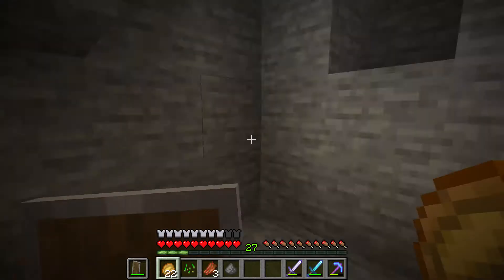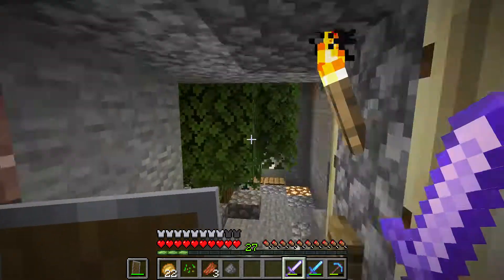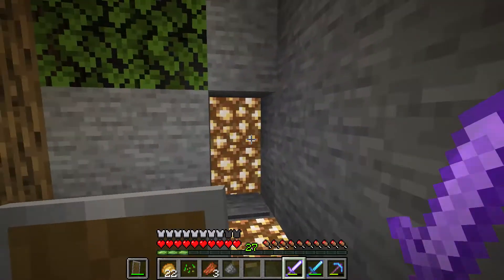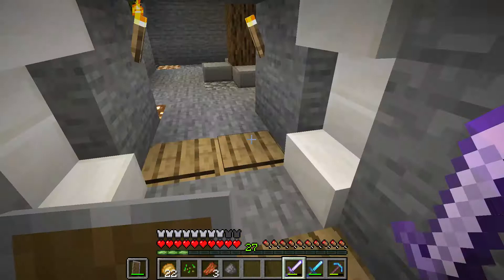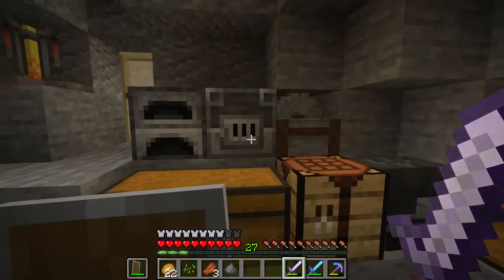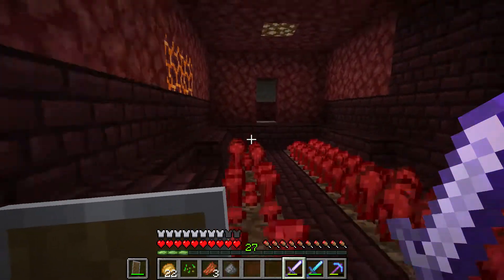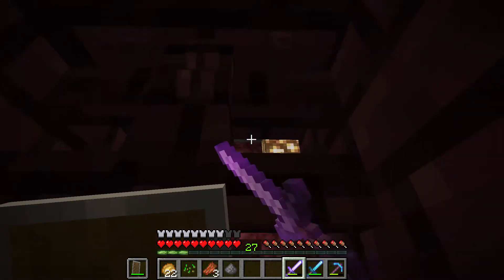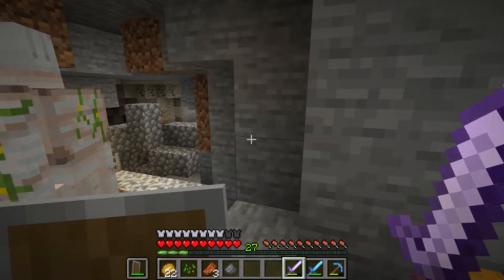Minecraft cave tour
i,m bored